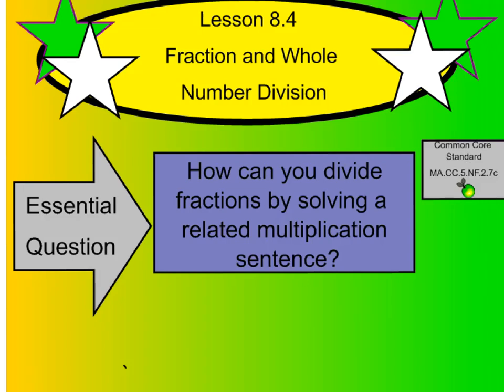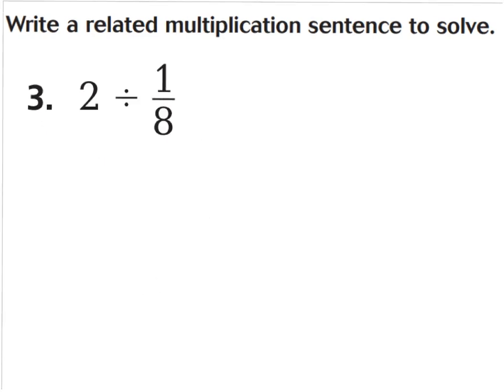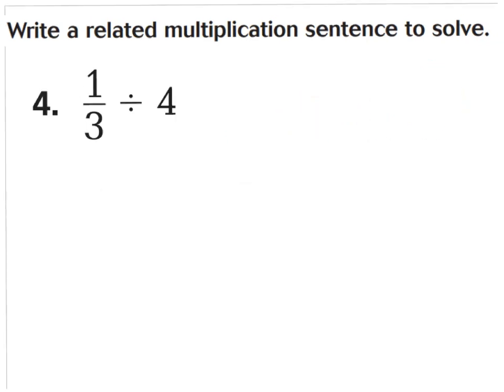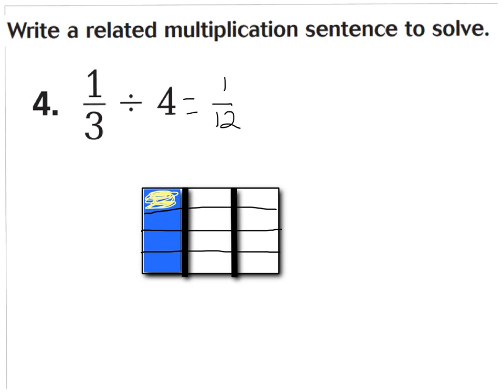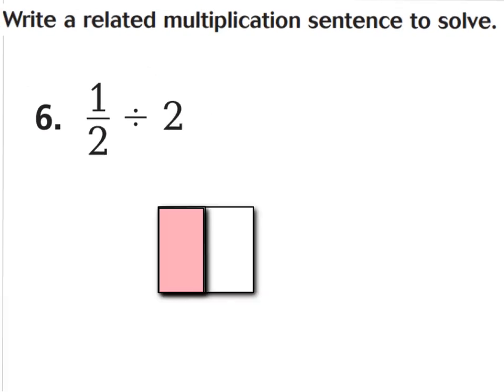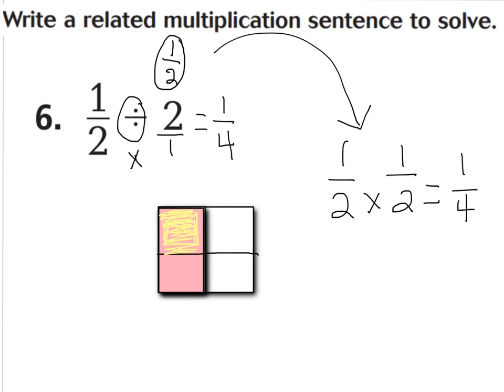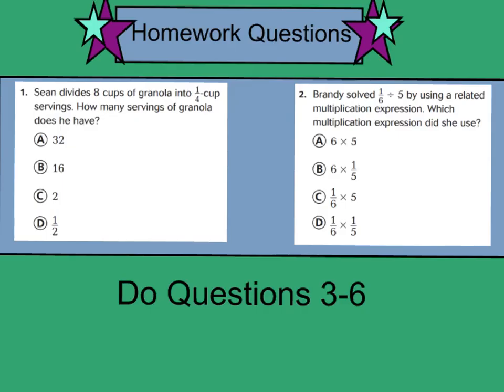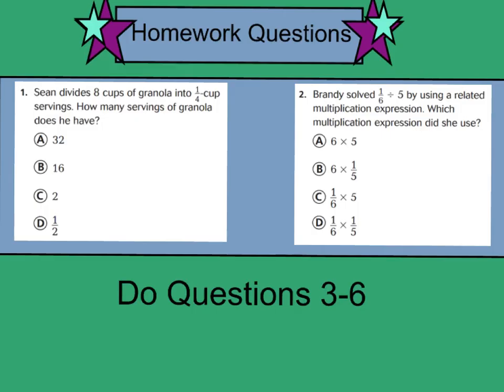lesson 8.4 fraction & whole number division